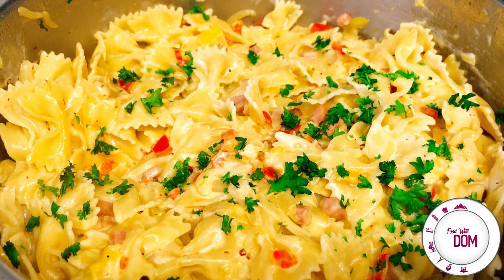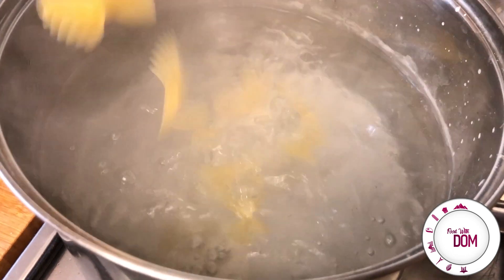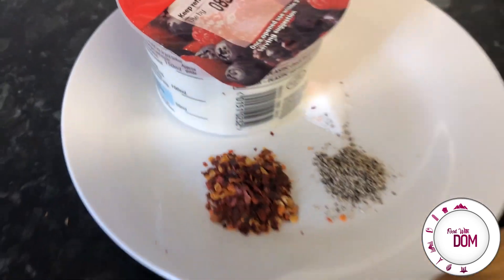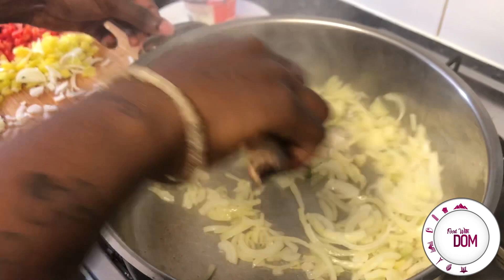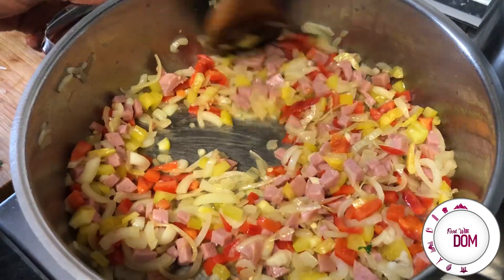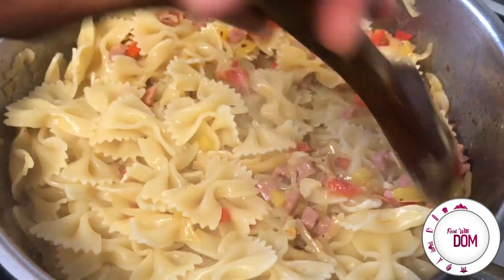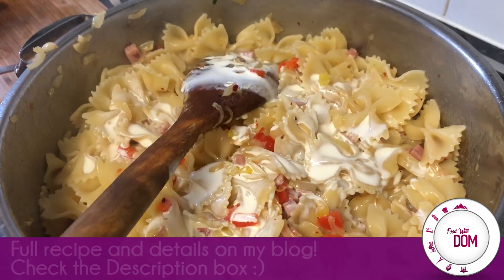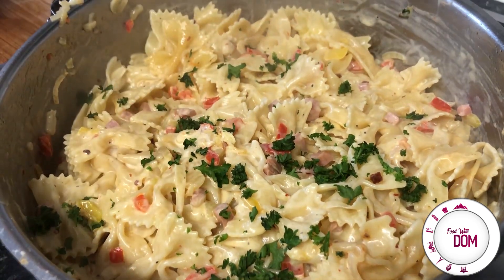Sausage pasta salad l Cheap20S1Ep5 l FoodwithDom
Hola lovelies! Hope you're well and eating good!x

So for this recipe I am going to say it can be part of the Cheap20 series. You can literally prep the ingredients while the pasta boils and all you need to do beforehand is get the kettle on for boiling water!, This meal took me about 15 minutes to make!

Check out my Kitchen Essentials video to see how to store and save on buying ingredients x

Let me know if there any recipes and if you have any other queries and questions, don't hesitate to drop me an email at:

Please give this recipe a try and let me know what you think! I also have way more descriptive information in the blog post :)

Song by:
J Cole